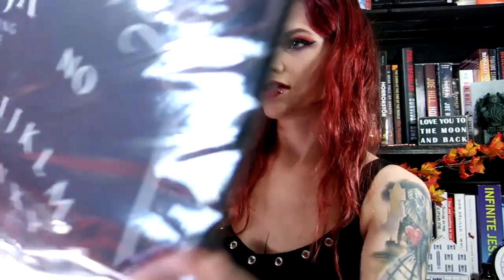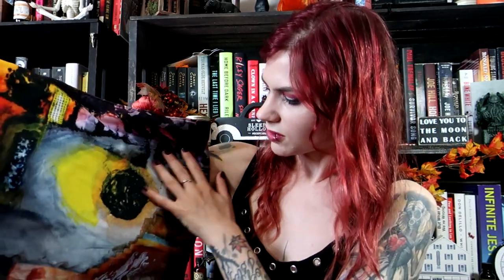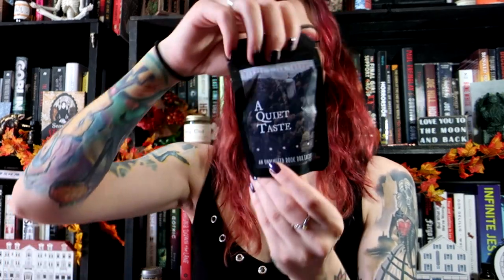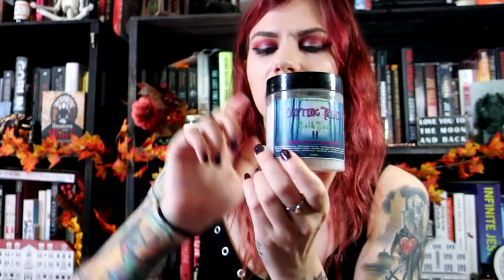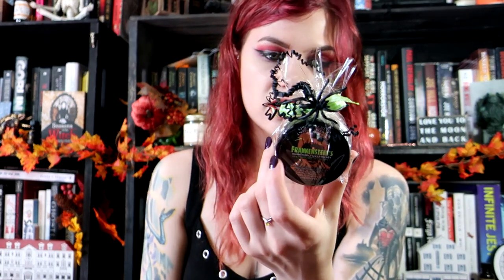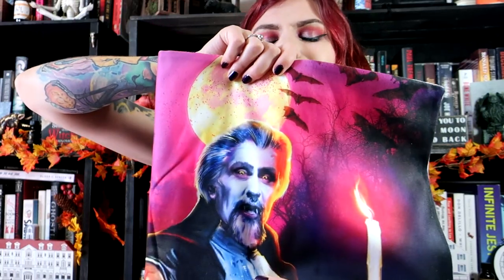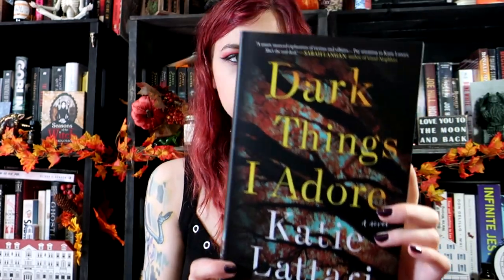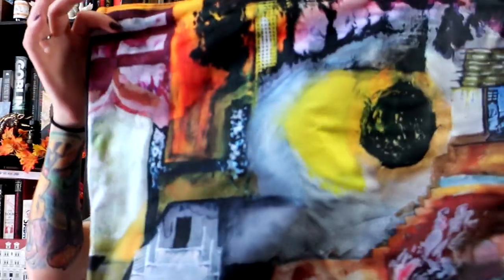Unplugged Book Box Unboxing: Horror XL Box 2021 | Violet Prynne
Hey horror fiends and book lovers!

Today I am so excited to do another Unplugged Book Box Unboxing! This box is for the 2021 limited edition Horror XL box. Unplugged's October and Horror boxes are always my favorite boxes of the year. This box cost me $101.50, including shipping and handling. All my opinions are entirely my own.